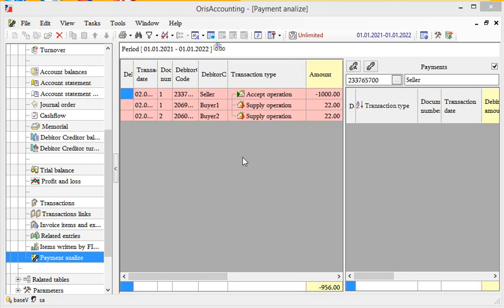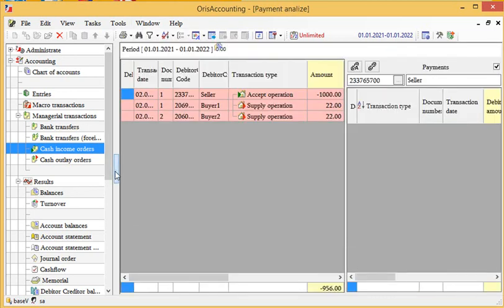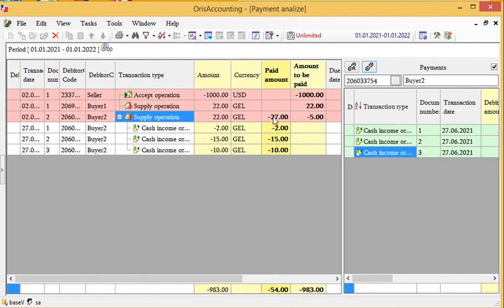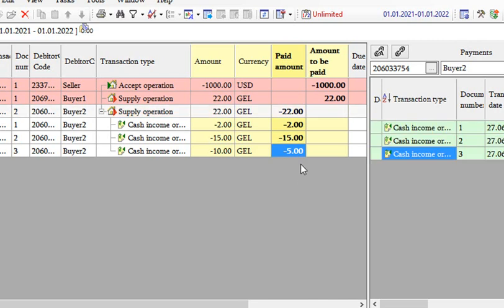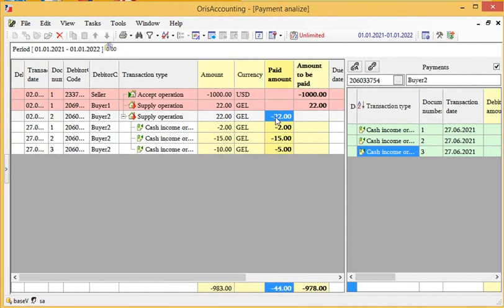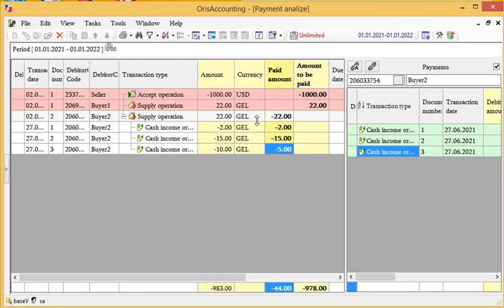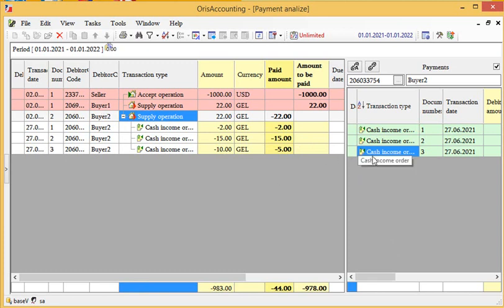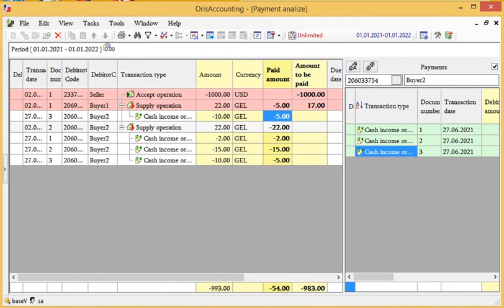Oris Accounting 7 - Payment Control - Partial Payments Maintenance (5.7.2)